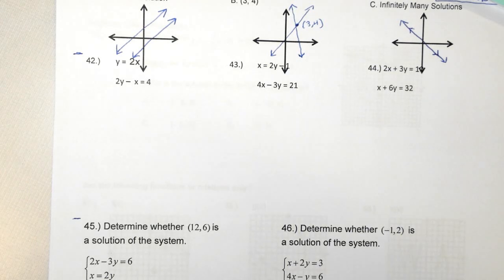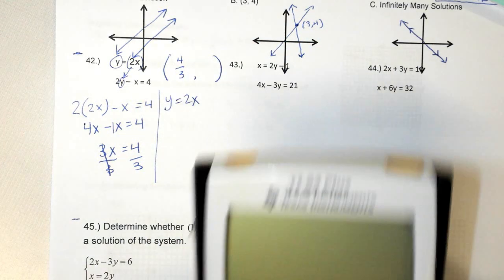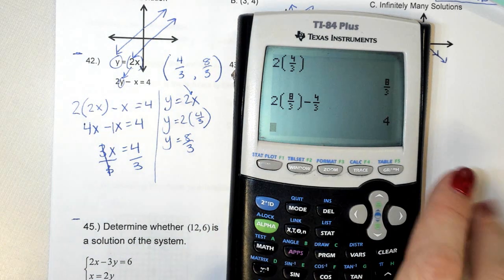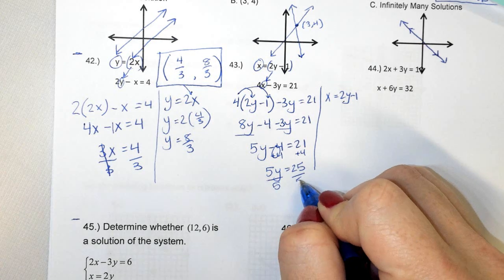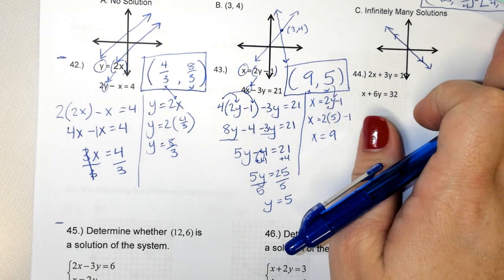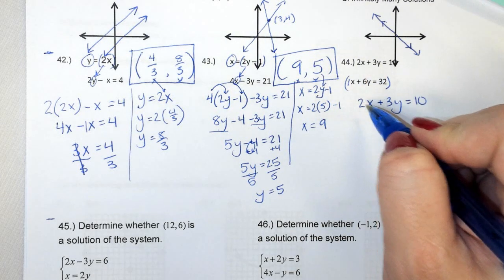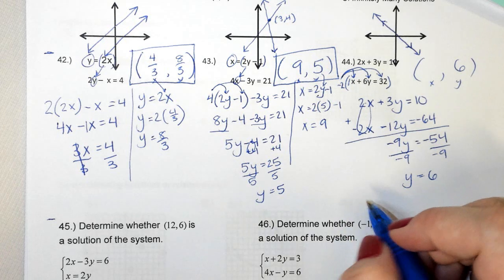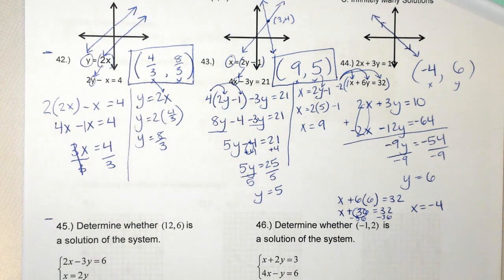AA - Fall Final Review # 42-44